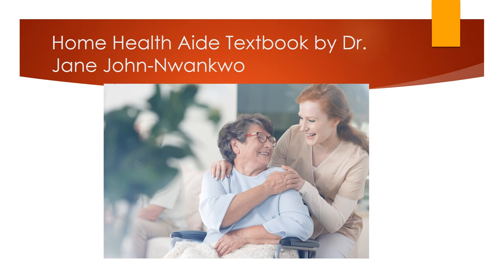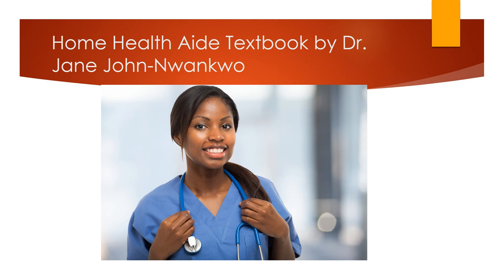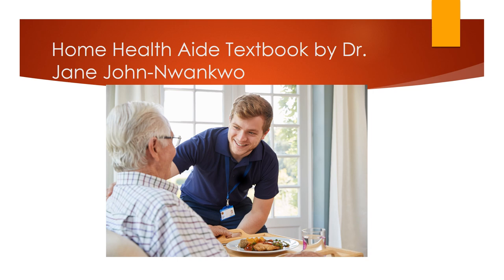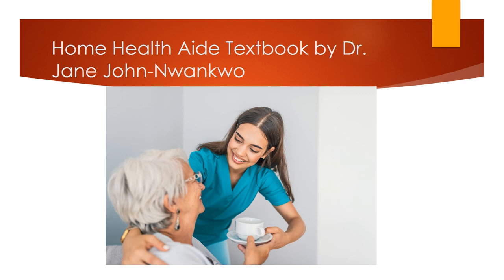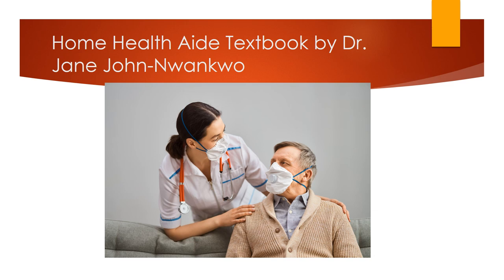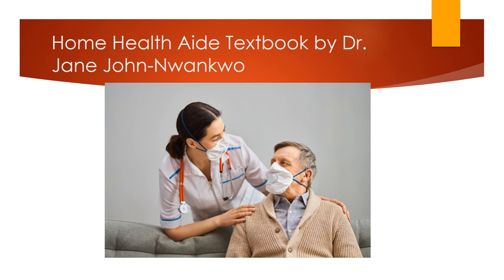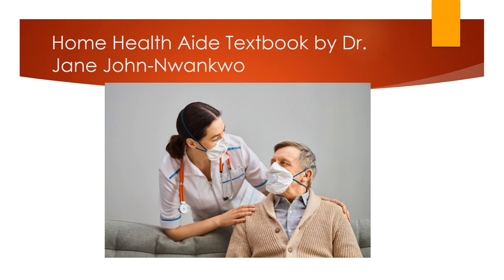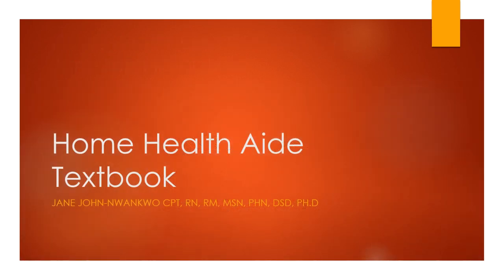Home Health Aide Textbook Chapter 2 by Jane John-Nwankwo